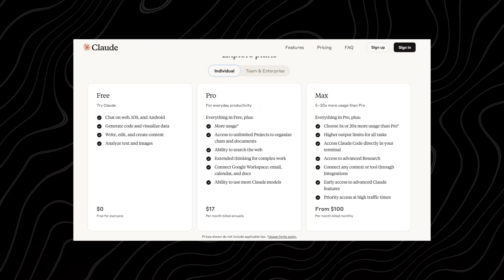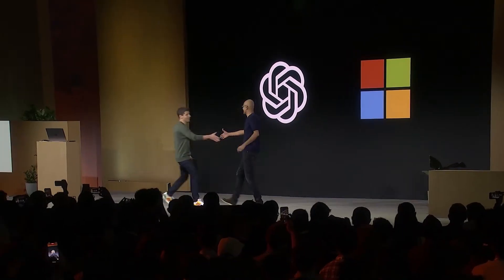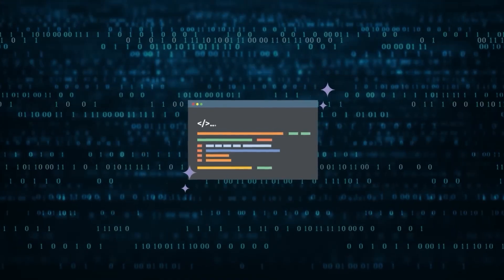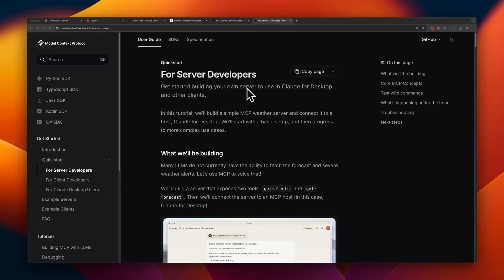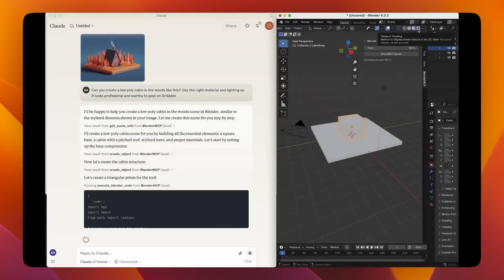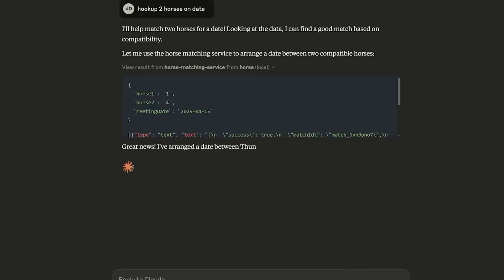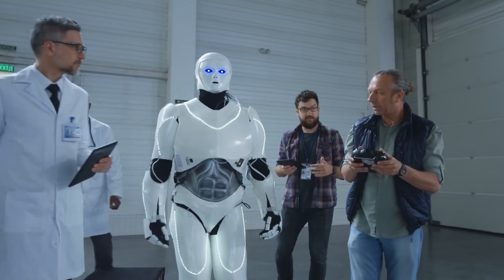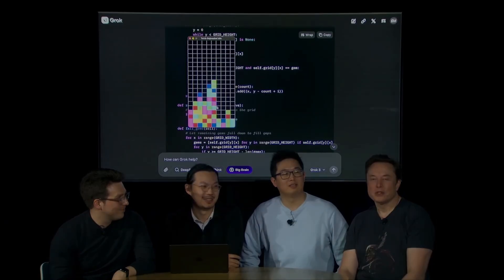MCP Explained: The Hidden AI Tech Behind Claude’s Power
Claude 4 just dropped Sonnet and Opus—and with it, Anthropic’s mysterious MCP is making waves across the AI world. But what is Claude’s Model Context Protocol, and why are giants like OpenAI, Microsoft, Google, and even Grok rumored to be using it?

In this video, we dive deep into Claude’s secret weapon—MCP—and how it powers long-term memory, iterative reasoning, and tool integration. From building apps to writing novels, Claude 4 is doing what others can’t… at a shocking price of $75 per million output tokens.

We’ll compare it to GPT-4.1, Grok, Gemini, and see if Claude’s MCP advantage is worth the hype or just overpriced magic. Plus, we’ll break down the new Claude 4 Sonnet and Opus models released on May 22, 2025—what they offer and who they’re really for.

⚠️ Is Claude the future of AI? Or is this the biggest overhyped product in tech? Let’s find out.

00:00 - Intro
00:42 - What is Claude’s MCP?
01:26 - Why Even OpenAI is Using It?
02:11 - How It Works?
04:54 - The Best Implementations of MCP So Far
05:42 - Claude 4 Sonnet & Opus
06:32 - Why It Is Overpriced?
07:14 - The Safety Edge of Claude’s MCP
07:53 - Claude 4 Benchmarks
08:52 - The Future of AI with MCP
09:55 - Outro